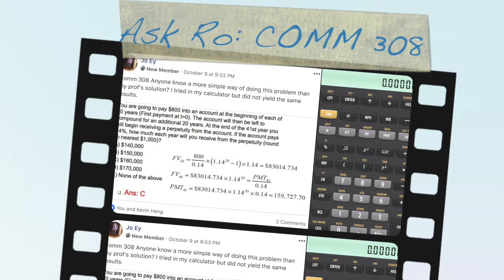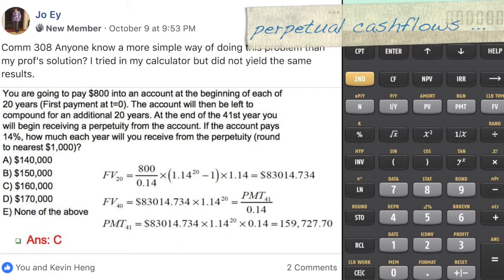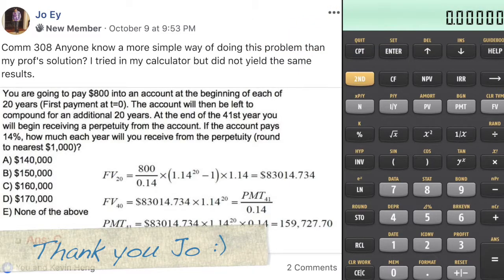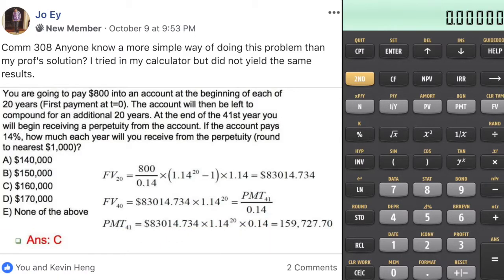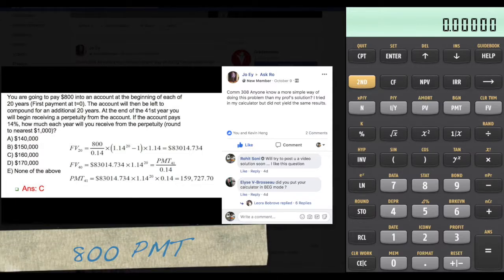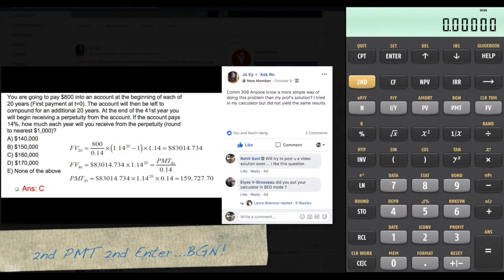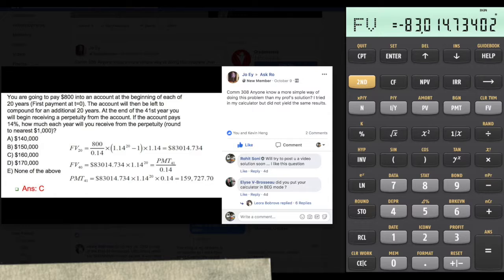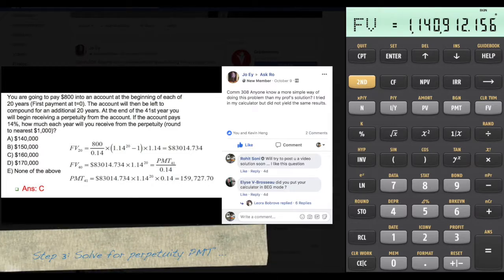COMM 308 Introduction to Corporate Finance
Time Value of Money Example: Single Cashflows, Annuities and Perpetuities